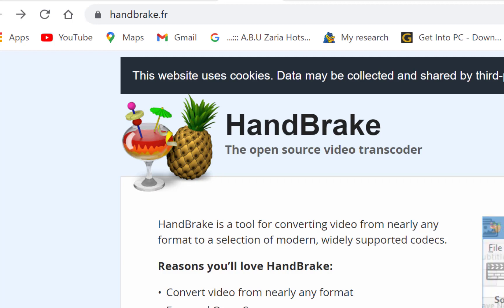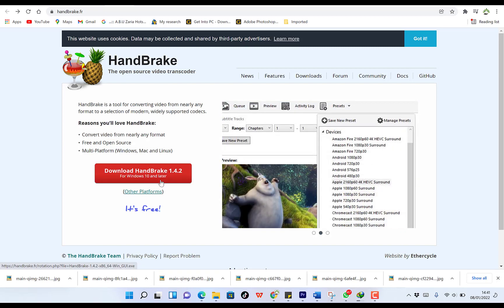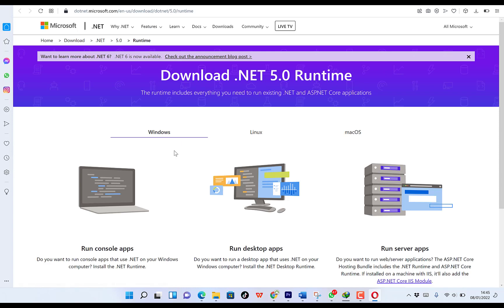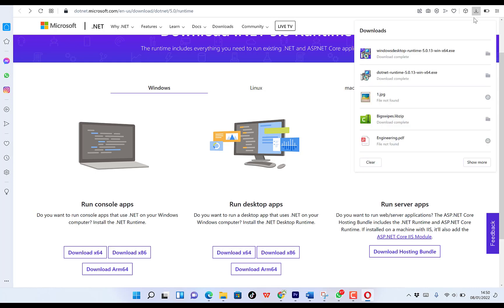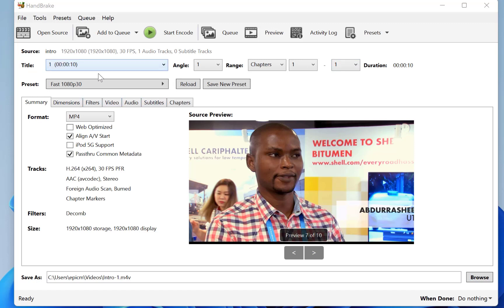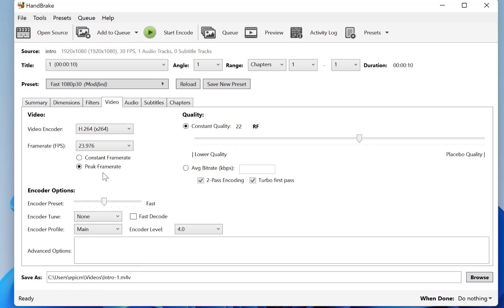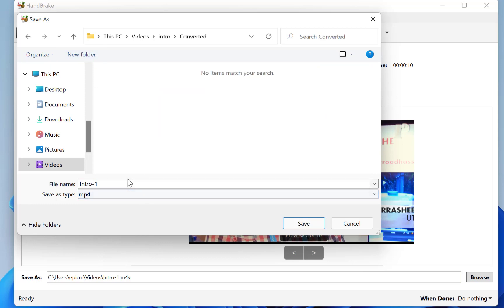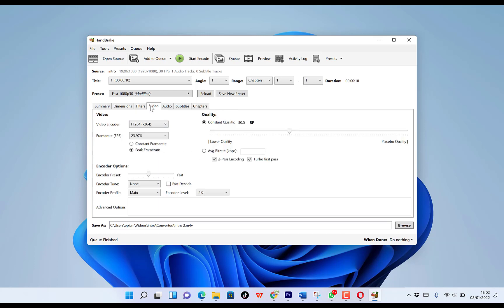How To Use Handbrake Tutorial : The BEST Beginners Guide To Convert videos (2022)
Best all-in-one video toolbox to convert, compress, record, edit and more. The most easiest one!
In this video, you will learn how to download, install and use the Handbrake software to convert any video to specific formats without loosing quality.

how to use handbrake tutorial,best handbrake settings,handbrake walkthrough,handbrake 2022,how to use handbrake in 2022,best video export settings,keep quality in handbrake,handbrake install,handbrake 1.3.1,settings for handbrake video export,compressed video,good quality video using handbrake,movie studio zen,reduce file size,how to reduce file size handbrake,convert videos,best handbrake compression settings 2022